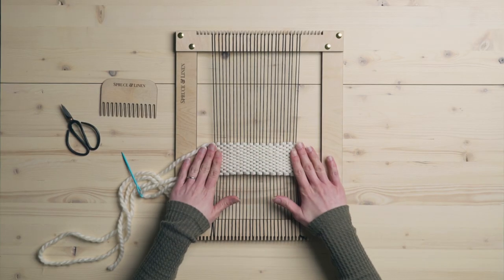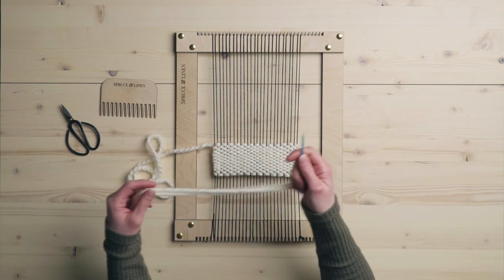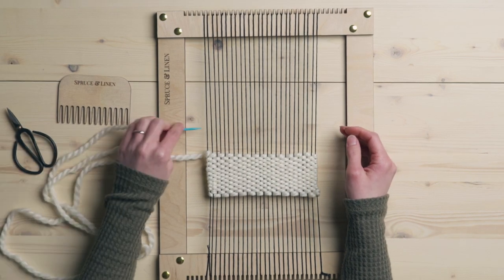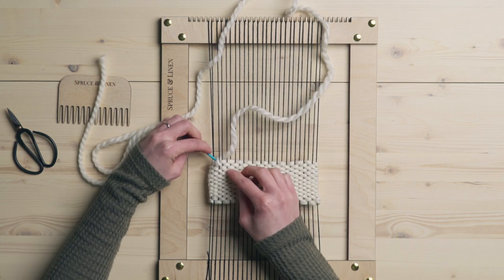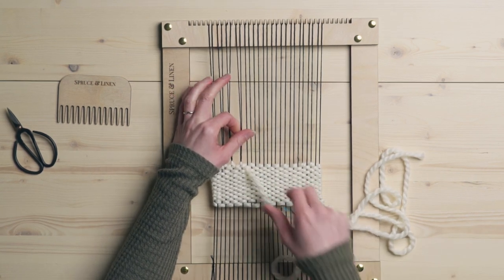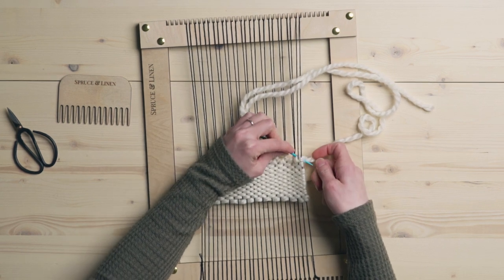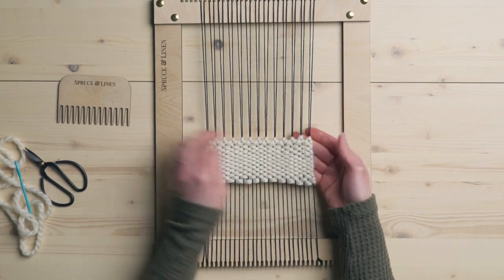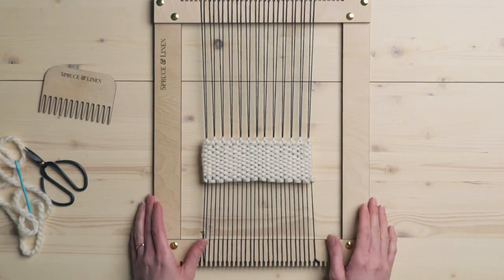Hemstitch Tutorial [Easy Finishing Technique]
In today's video I'm showing you another great way to finish the top of your weaving: the hemstitch! This is a really easy way to finish off your weaving, and gives you a nice, clean finish.